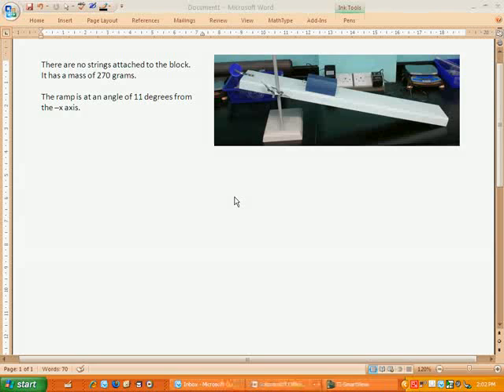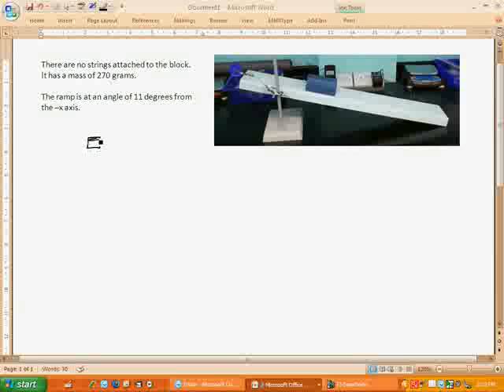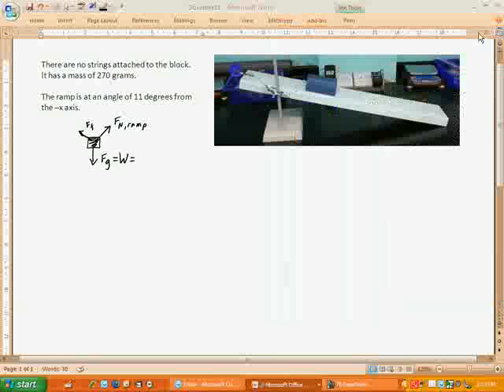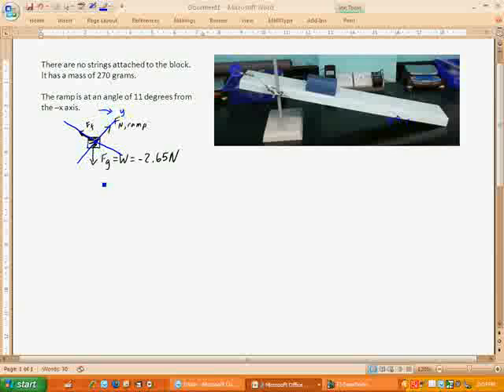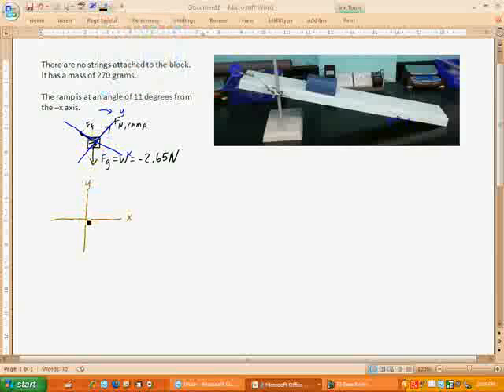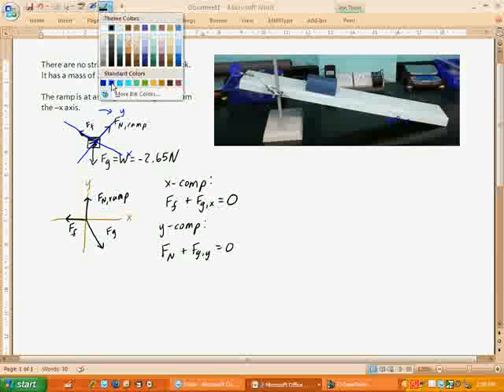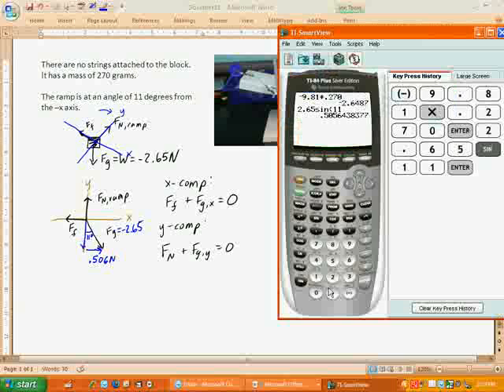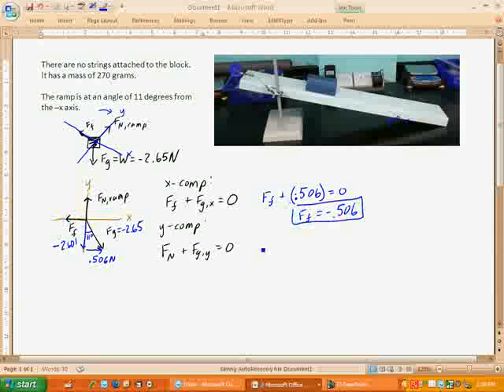BlockRamp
An example of how to balance and calculate forces for an object sitting on a ramp by tilting the axis.  A strange idea, that x and y are no longer vertical and horizontal, but it greatly simplifies the problem.